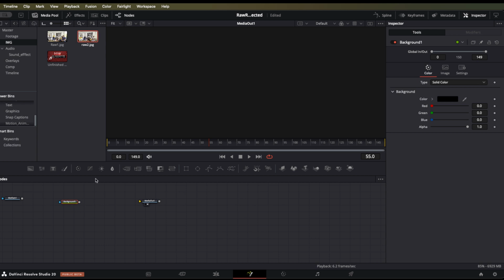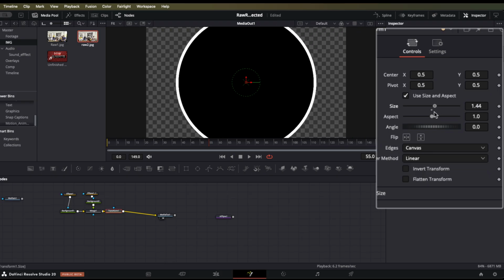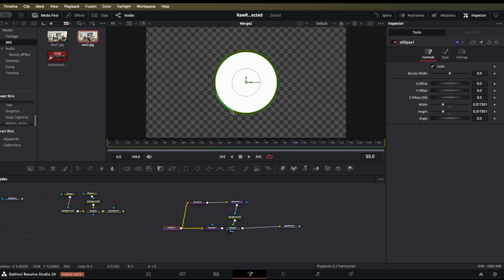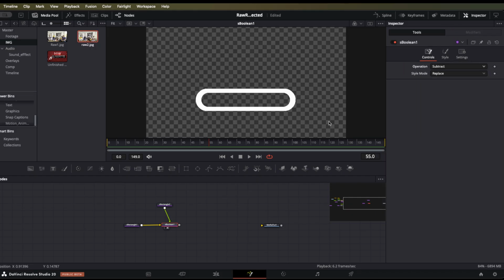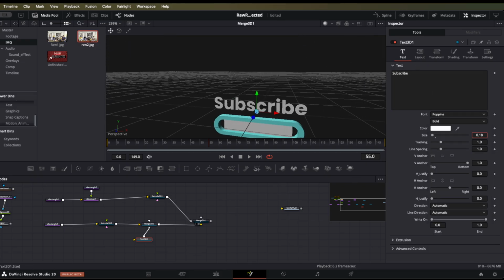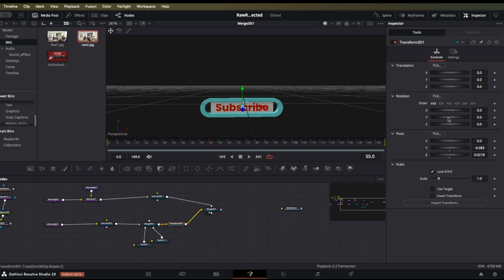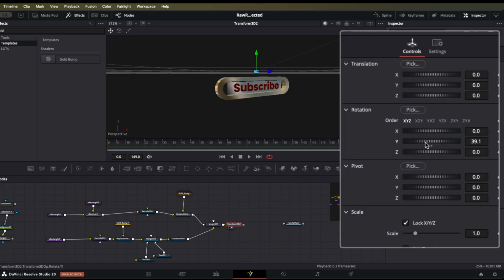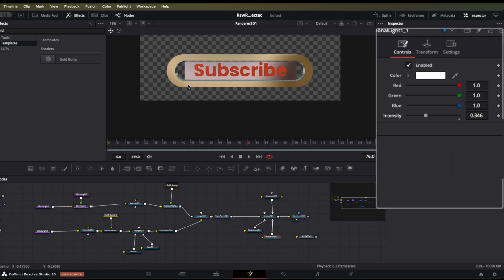Stop Using the Wrong Tool! Mask vs sShape EXPLAINED with 3D Animation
In this tutorial, we’re creating a bold 3D call-to-action graphic from scratch — fully animated and Fusion-powered. But more importantly, we’ll uncover one of the most common points of confusion in DaVinci Resolve’s Fusion page: the difference between Mask Shapes and Shape Tools (sShapes).
You'll learn:
How to animate 3D-style graphics in Fusion
When to use a Rectangle Mask vs sRectangle
How to build dynamic designs using shape merges and renders
Pro tips for customizing your animation for your brand or client
Whether you're new to Fusion or looking to improve your motion graphics game, this video is packed with visual examples and step-by-step guidance. Create cleaner, sharper, and more powerful animations by understanding the tools at your fingertips!